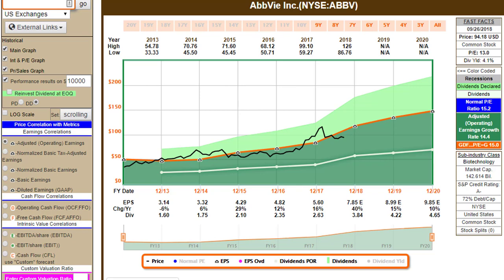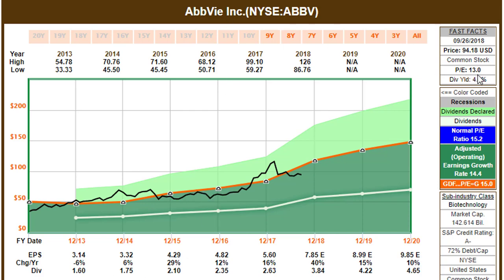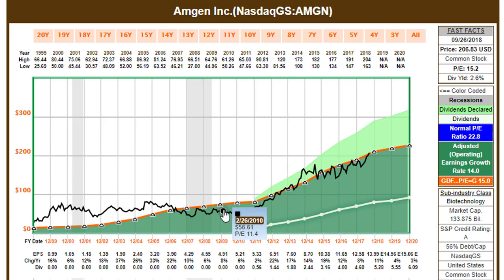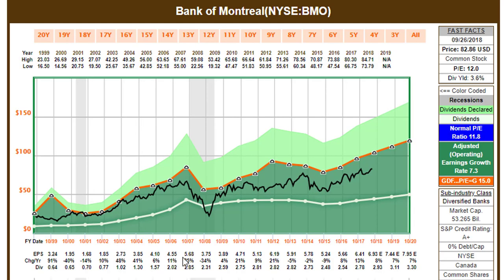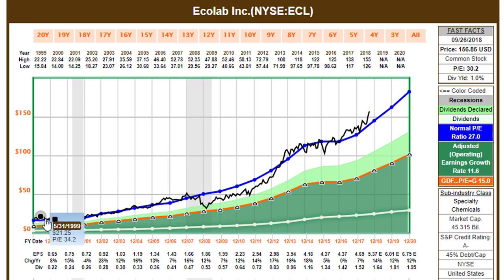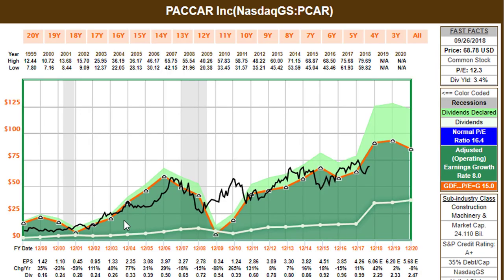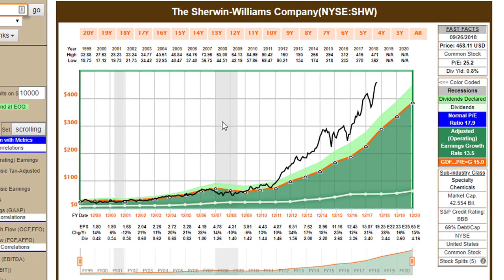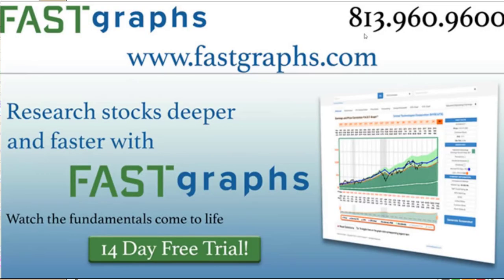Why a 15 P/E Ratio Represents Fair Value for Most (not all) Companies: FedEx Part 2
The P/E ratio is an extremely efficient metric that enables business perspective value investors to quickly determine whether they should even waste their time digging deeper into a stock they are considering.
A P/E ratio of 15 as a standard for fair value works for most companies.
FAST Graphs analyze out loud review of several prominent well-known stocks in relation to the 15 P/E ratio as a standard valuation reference.